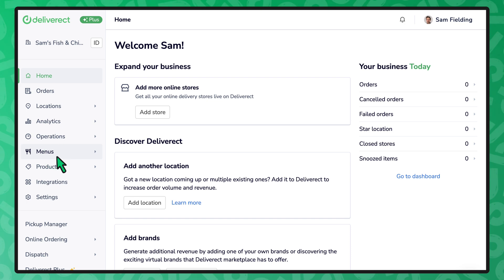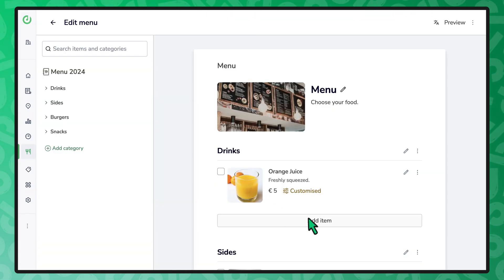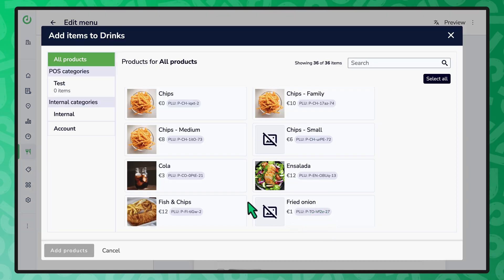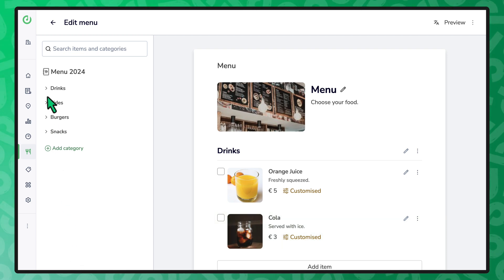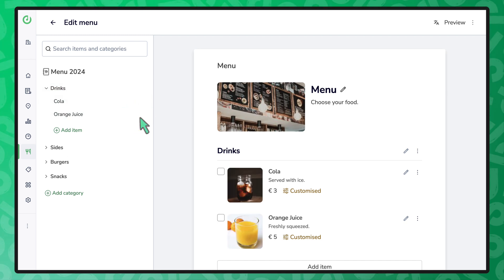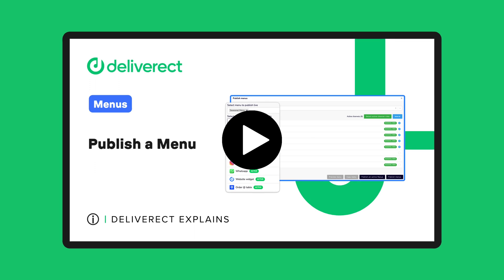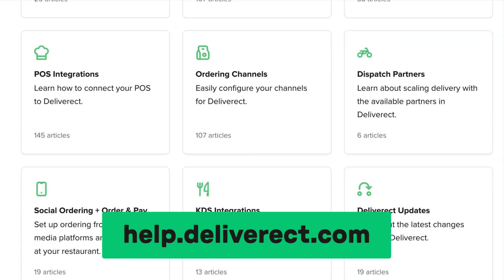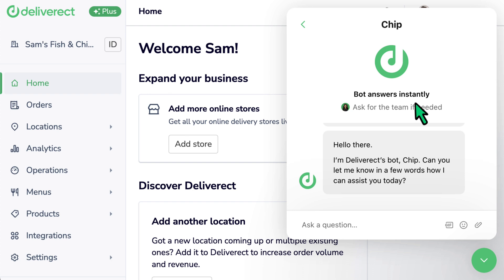Menus | Add Items to Menus | Deliverect Explains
Learn how to add items to your Deliverect menus in this video tutorial.

to learn more.